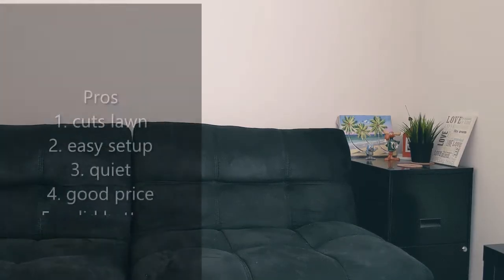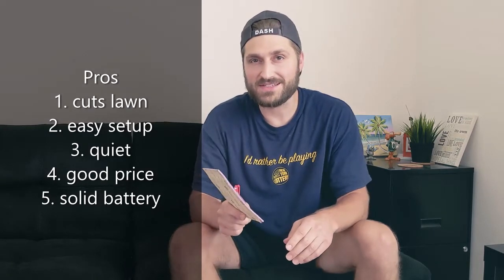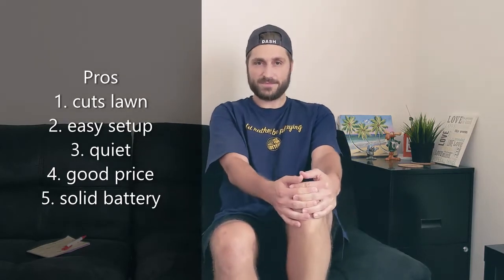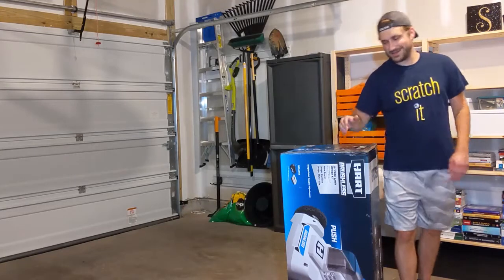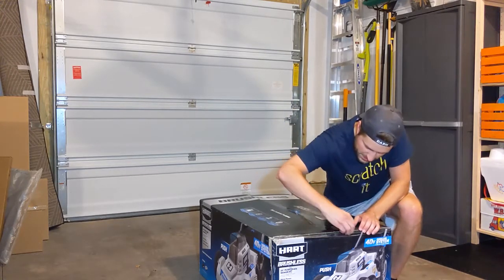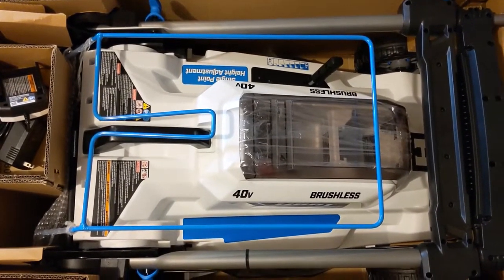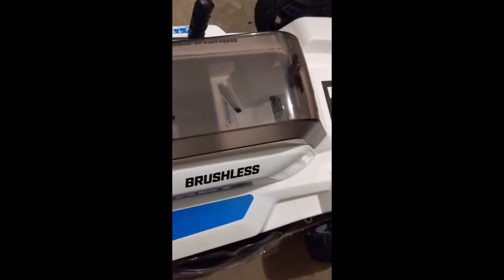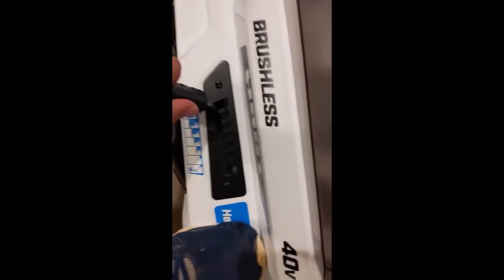Hart Cordless Electric Lawn Mower: Unboxing and First Impressions Review.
A riveting video where I unbox and go over the Hart branded cordless electric lawn mower for $249. Initial  Pros and Cons start the video so we can get to the main point here.  But if your a big action person that is displayed after.

The lawn mowing height was set way too high in this video but when set to the proper height has worked well for my lawn thus far.